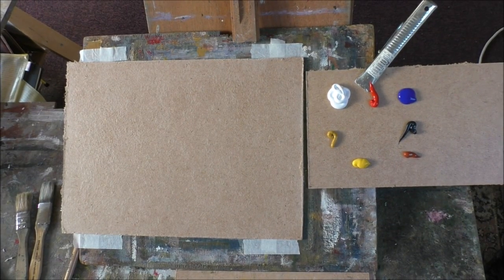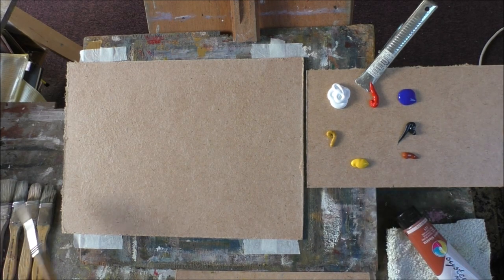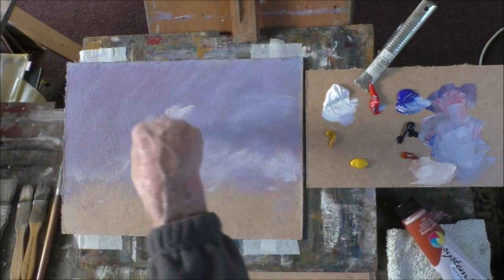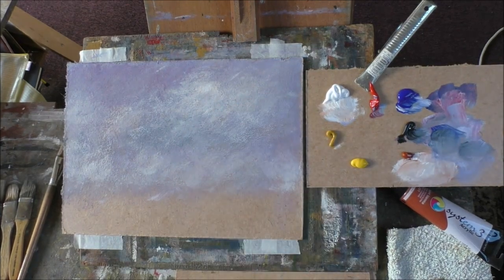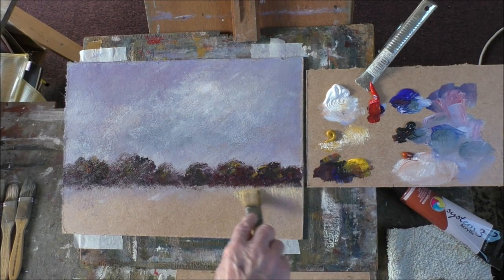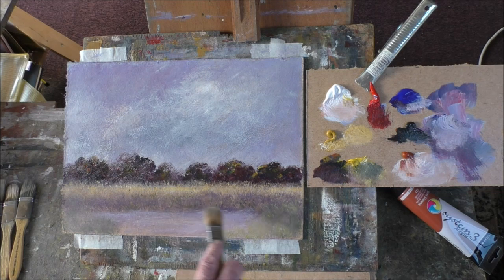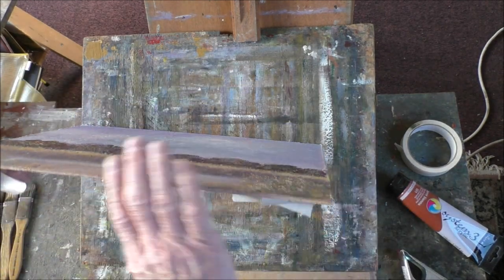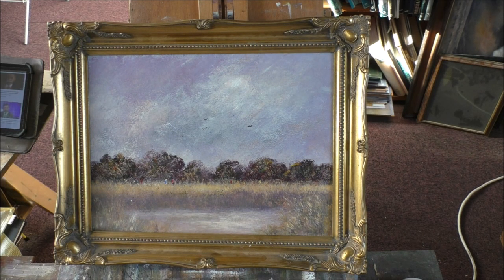Beginners guide to acrylic painting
Basic acrylic tutorial.